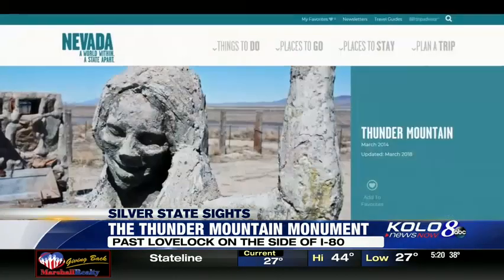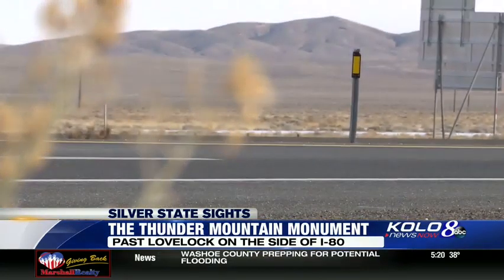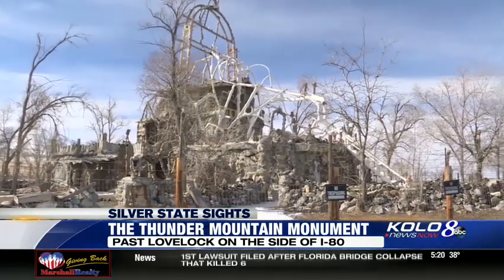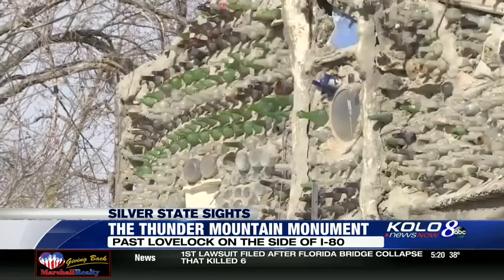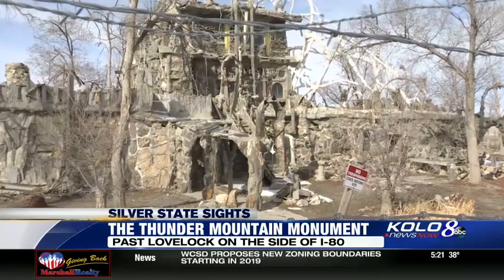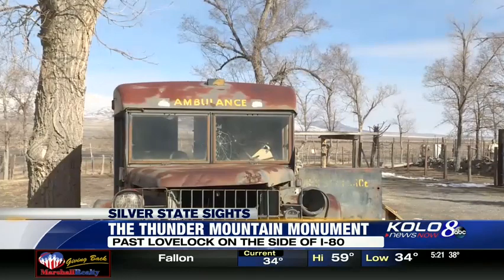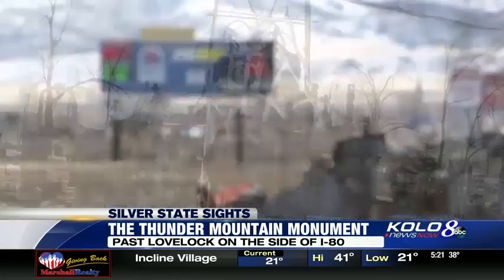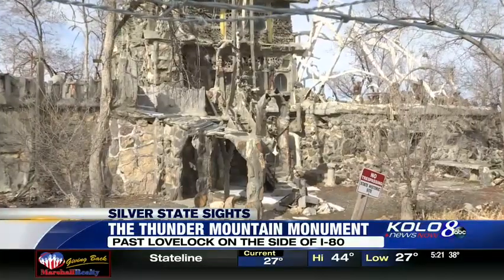Silver State Sights Episode 9: Thunder Mountain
Located east of Lovelock, NV Thunder Mountain is one of the most obscure places you will ever see along an interstate highway.